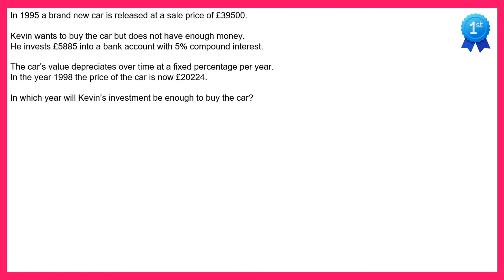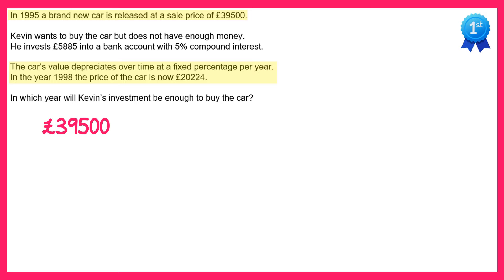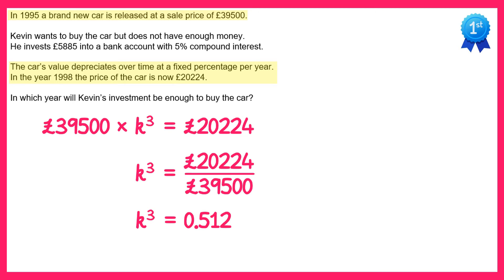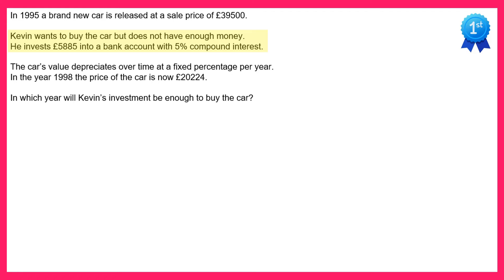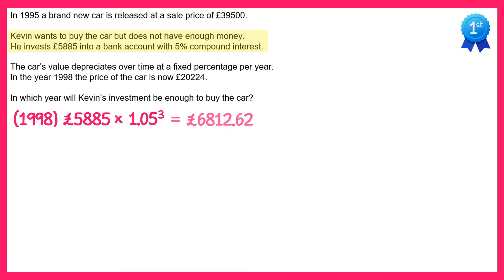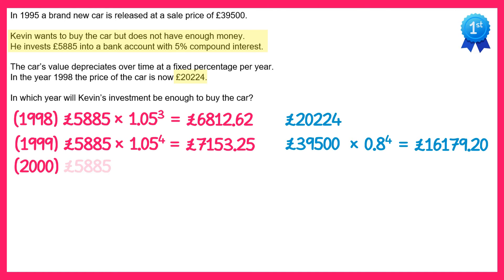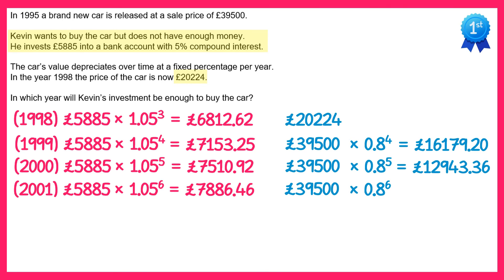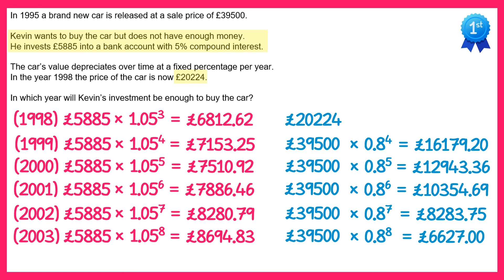Spicy Questions #19 Solution